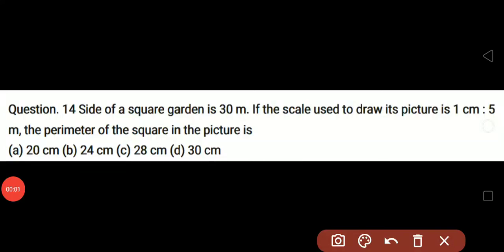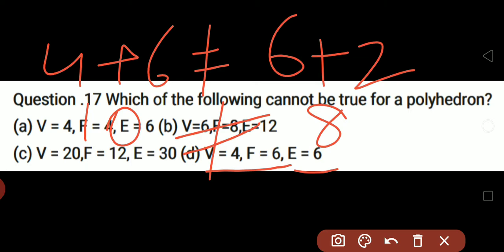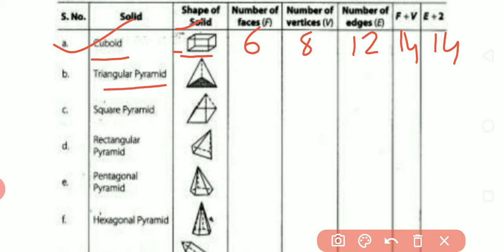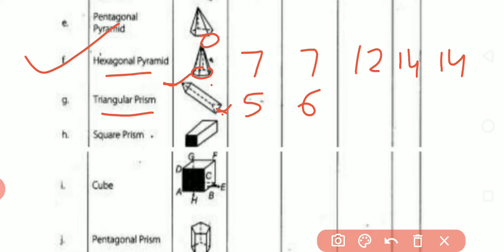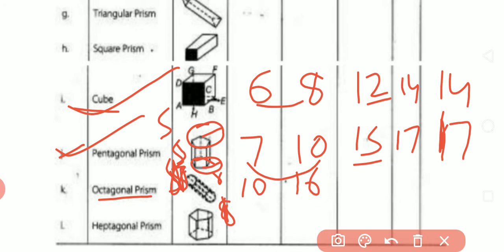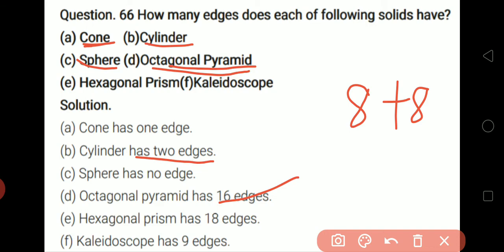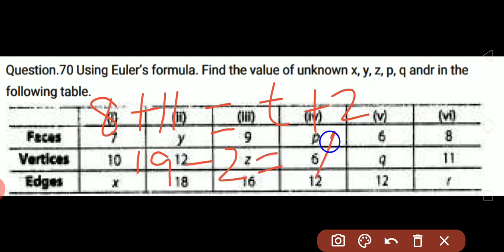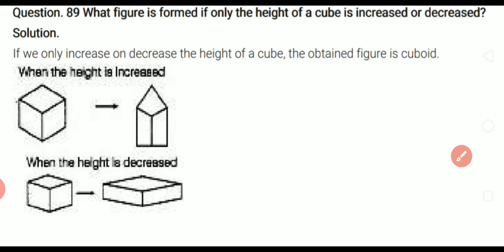visualisation of solid shapes ( part-2 ) class-8th by JD MATHS SOLUTIONS